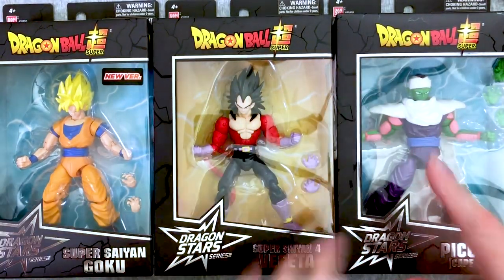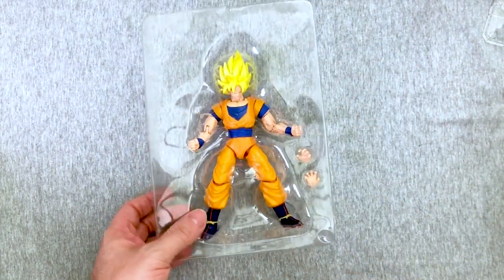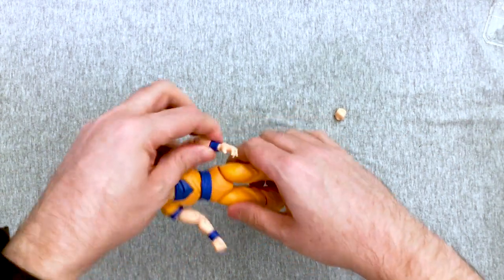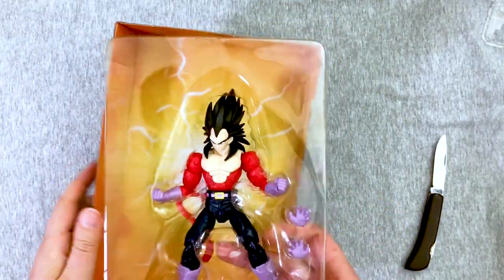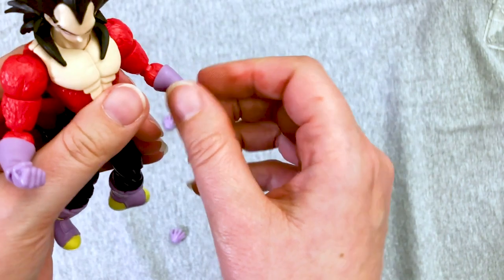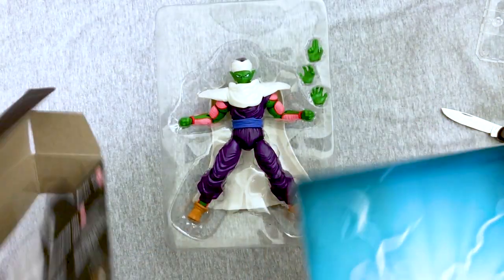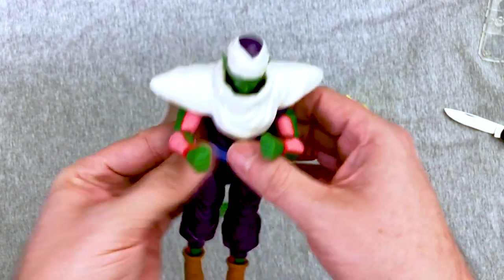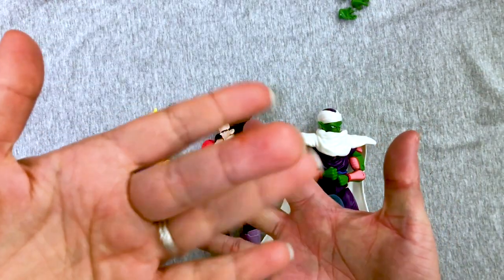TOY REVIEW! Unboxing Dragon Ball Super Dragon Stars Series 13 - Bandai Action Figures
In this Unboxing and Toy Review we take a look at Series 13 of the Dragon Ball Super Dragon Stars Action Figures from Bandai! This wave includes Super Saiyan Gokus, Super Saiyan 4 Vegeta and Piccolo (Cpae Ver.)! Are they any good? Watch and find out!

What did you think? Which was your favorite? Are you going to pick these up?

HELP MY CHANNEL GROW!

MORE ABOUT ME!

WRITE ME!
The Eric Butts
1588 Leestown Road STE 130-155